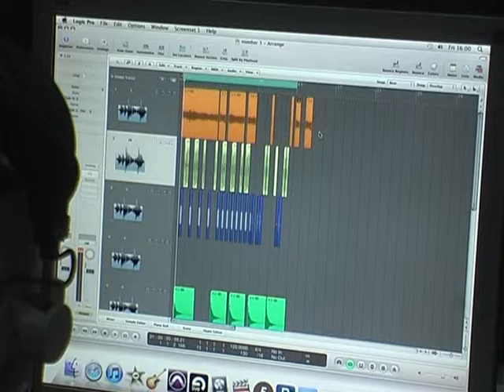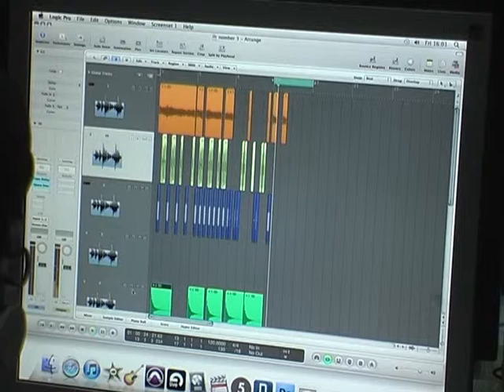The Refrain - Composition - Deleuze & Guattari